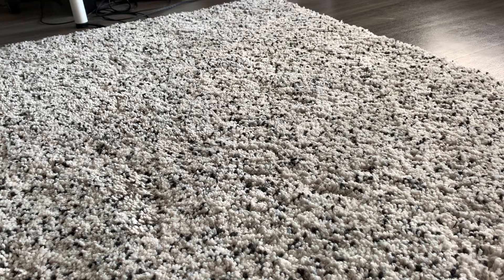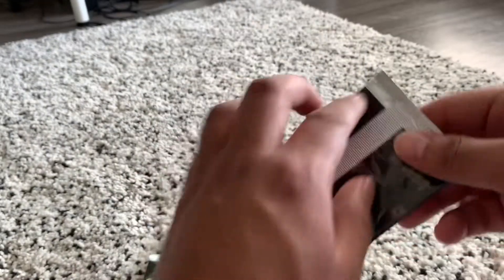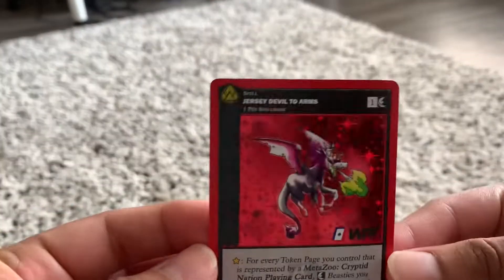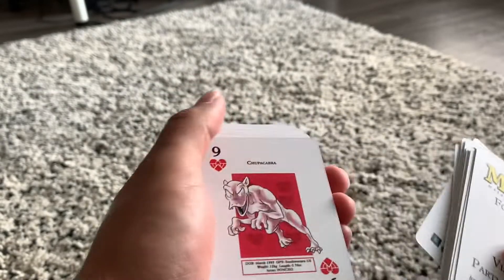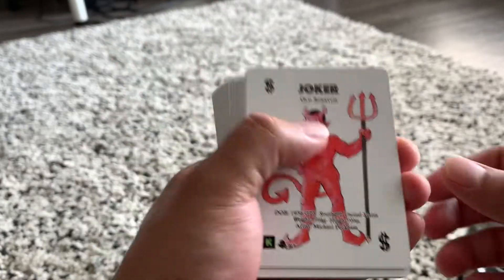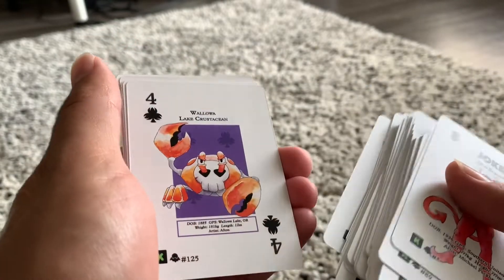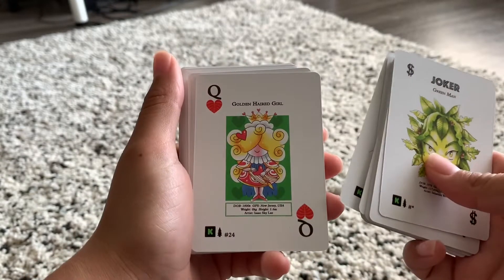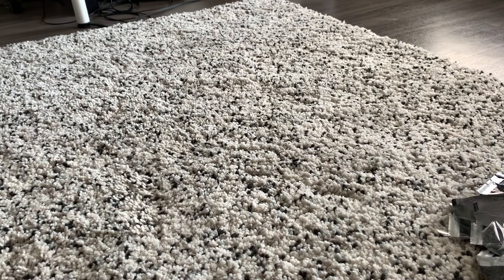opening Metazoo Poker cards with @metazoo_bby 😍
thank u Metazoo for the surprise!!! let’s see what we can pull 😈